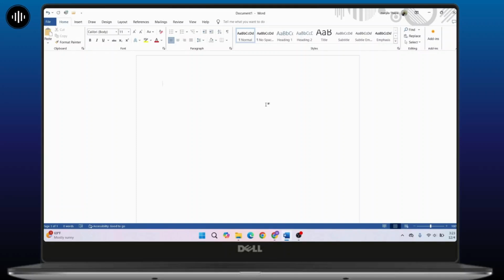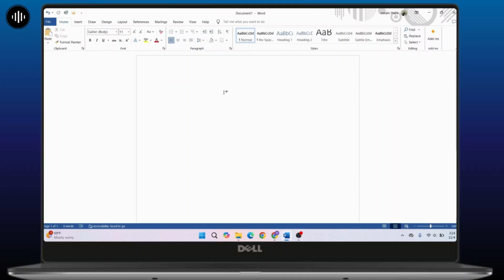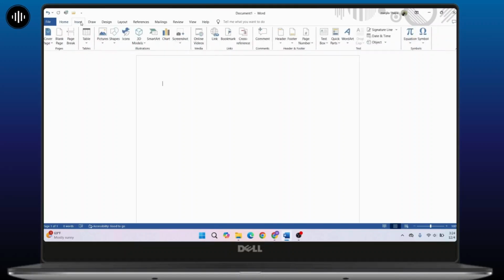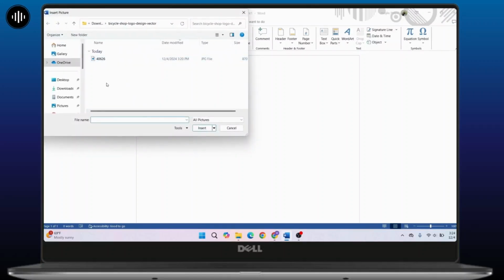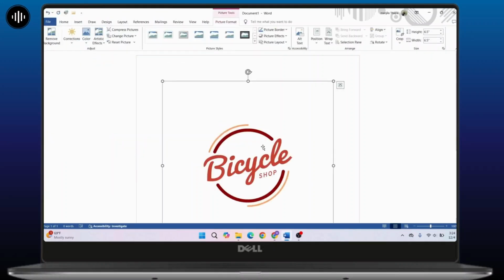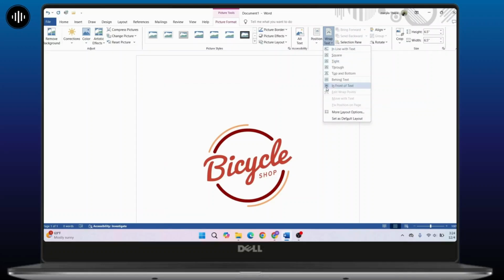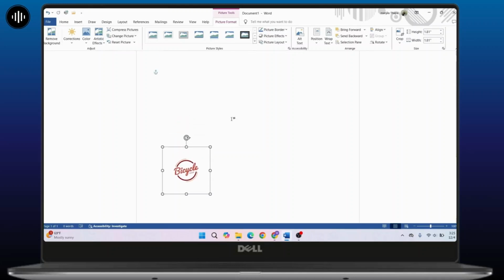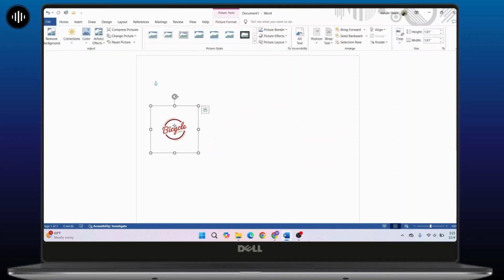How to Insert Logo in Word Document : Inserting a logo in Microsoft Word Documents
How to Insert Logo in Word Document!
Need to insert your logo into a Microsoft Word document? This video will guide you through the steps to seamlessly add a logo or image to your Word documents. Whether you're creating a professional report, letterhead, or branded template, this tutorial makes the process easy. Learn how to position, resize, and format your logo in Word to ensure it looks perfect. Watch now to see how to insert a logo in a Word document effortlessly!

Timestamps:
00:00 How to Insert Logo in Word Document
00:10 Steps to Add a Logo in Microsoft Word